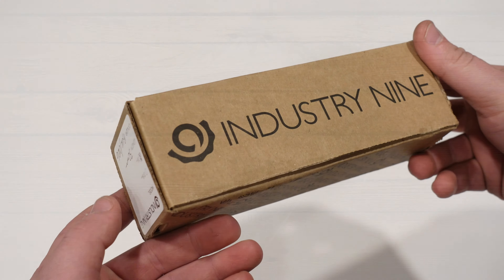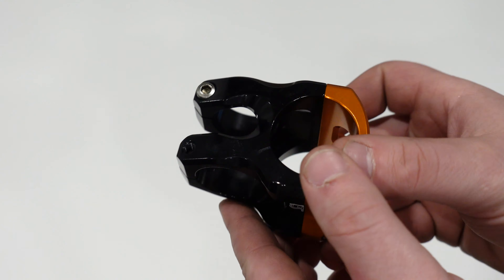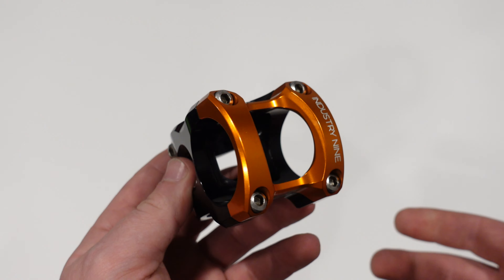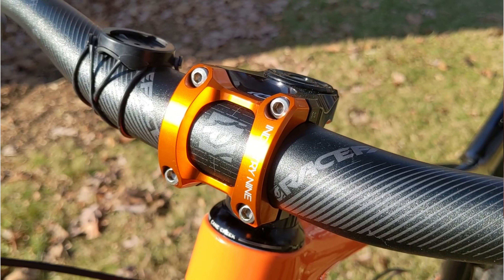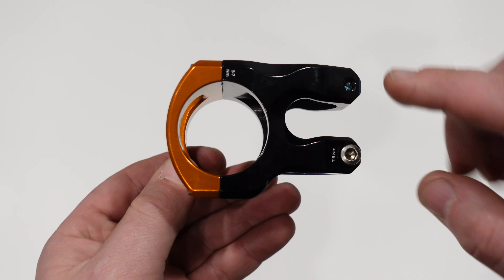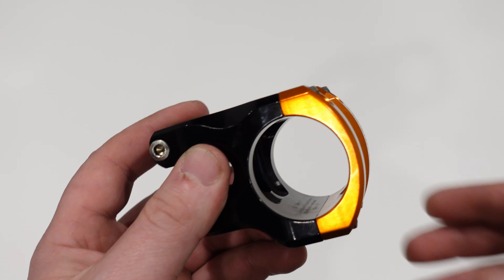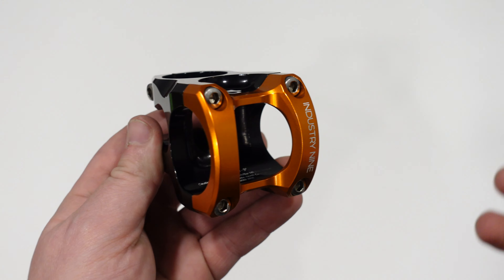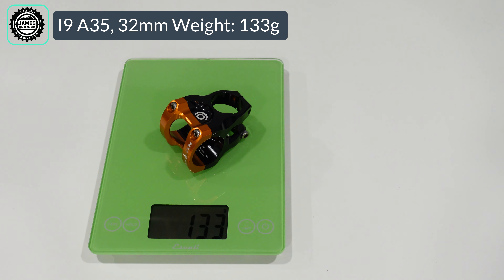Baller Bike Parts | Industry Nine A35 Trail & Enduro Mountain Bike Stem Review and Actual Weight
When I was building up project Trifox getting a short, light, and strong stem was required. That's when I looked at this Industry Nine A35 as it is a very nice mountain bike stem in 32mm length, 35mm clamp and comes in all sorts of colors.

The Gear I use:
Accurate Escali Scale
Canon EOS M6 Camera
Lavalier Microphone
Camera Tripod
GoPro Hero 8 Black
Google Pixel 4
Lav Mic for Gopro/Phone
Cell Phone Gimbal (Bikes Shots)

Info from Industry Nine:
Industry Nine’s A-Series stems are crafted from aluminum billet into a svelte design of equal form and function. Using practices honed in our machine shop over a decade of CNC manufacturing, we offer the rider another unyielding Industry Nine component.

Taking name and shape from the A-axis in our five-axis machining centers, the A35 and A318 are designed for all-mountain applications. The A35 and A318 utilize either a 35mm or 31.8mm handlebar clamp diameter.

Every A-Series stem is machined, anodized and assembled entirely in our Asheville, NC facility and available in a variety of lengths geared for modern trail bike geometry. Add our expressive mix of 11 anodized colors, and you’ve arrived at the intersection of execution and style

Includes Six High Strength 316 Stainless Steel Custom M5 Bolts
180 Degree Wrap
100% Domestically Sourced Solid 7075 Machined Aluminum
Eleven Anodized Color Choices + Color Combinations